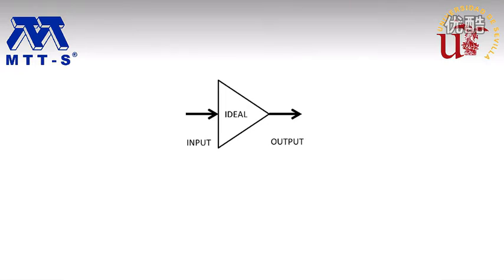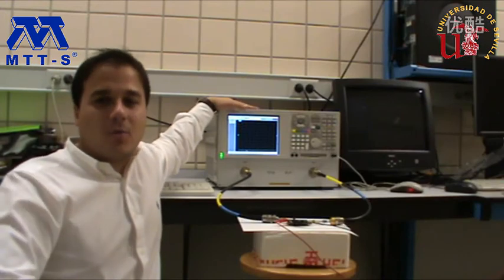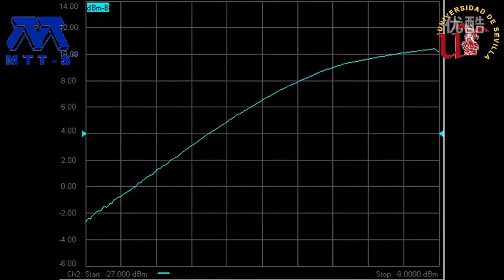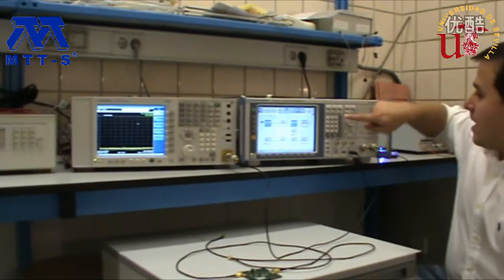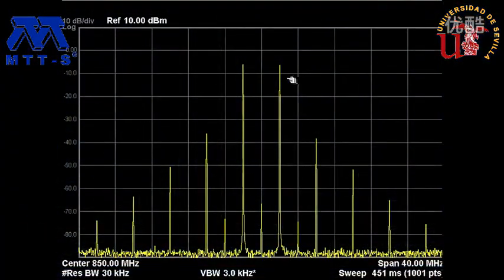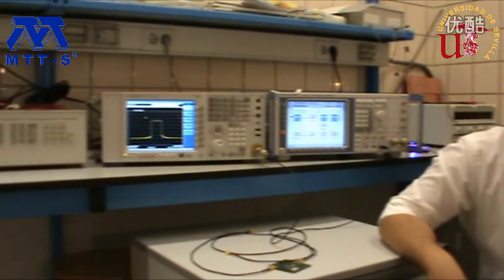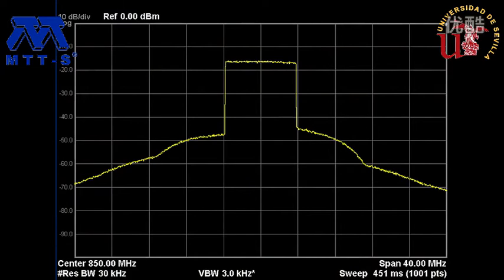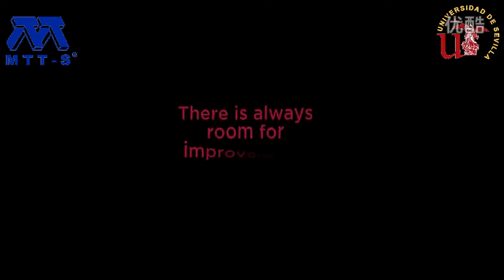Power Amplifier Basics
There are many forms of electronic circuits classed as amplifiers, from Operational Amplifiers and Small Signal Amplifiers up to Large Signal and Power Amplifiers. A power amplifier amplifies the power of the input signal which is why these types of amplifier circuits are used in audio amplifier output stages to drive loudspeakers.Power Amplifier Gain: AmplifierGain(Ap)=Av x Ai.